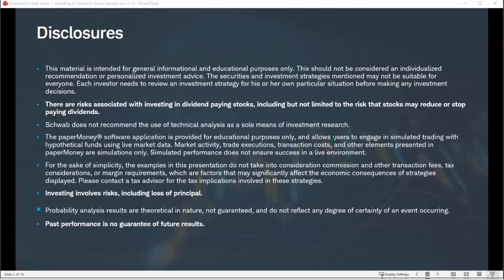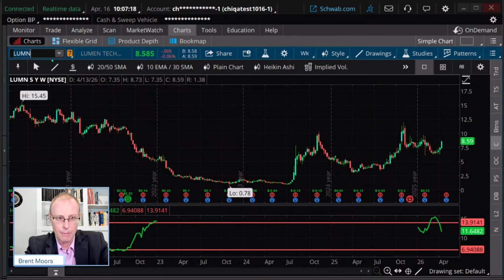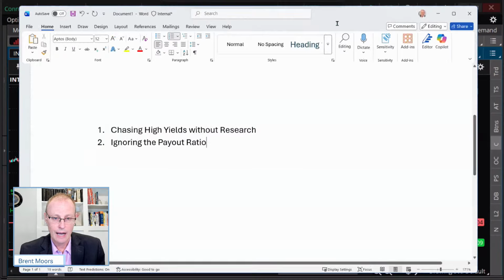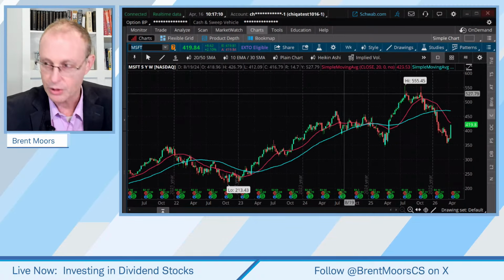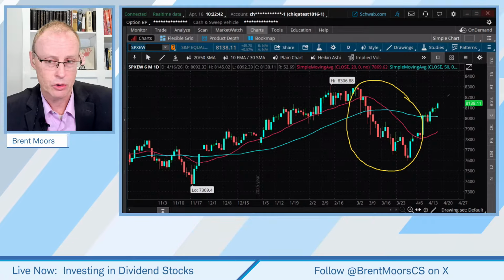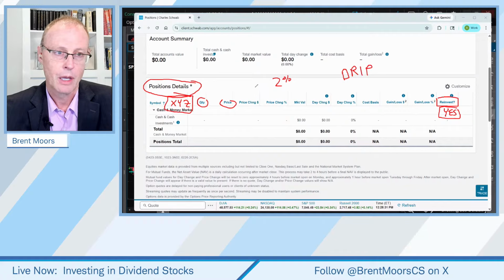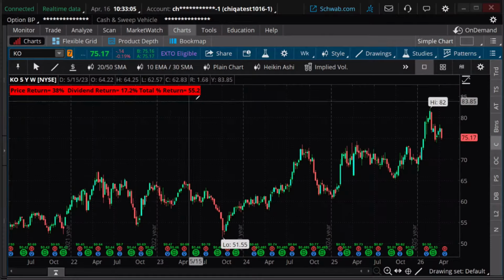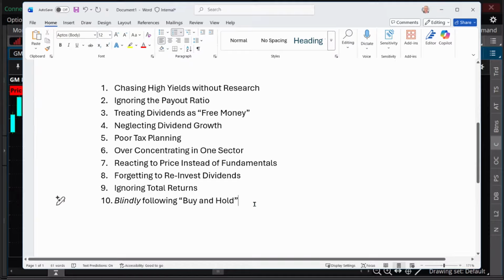10 Things That Can HARM YOUR PORTFOLIO | Investing in Dividend Stocks | 4-16-26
Investing in Dividend Stocks | Brent Moors | 4-16-26

In this webcast we discussed 10 items that are important considerations for your Dividend Stock portfolio. We looked at both the thinkorswim Desktop Software platform and the schwab.com website in this webcast.

Have you ever wondered how investors create potential passive income in their portfolios? Join this webcast to learn income investing principles and discuss what dividends are and how they can enhance a portfolio return. Learn how to find stocks that pay dividends, identify potential entry signals, and the potential risks associated with dividend stocks.
(1225-JKRD)

*Shared links are not guaranteed as to timing or accuracy.

Div. + Price Appreciation